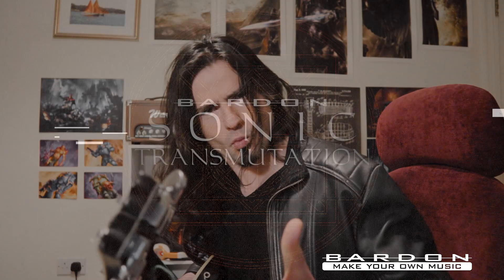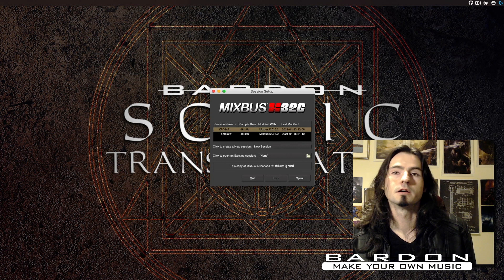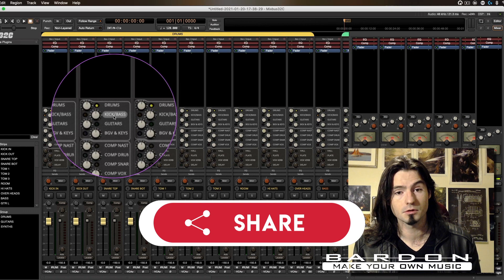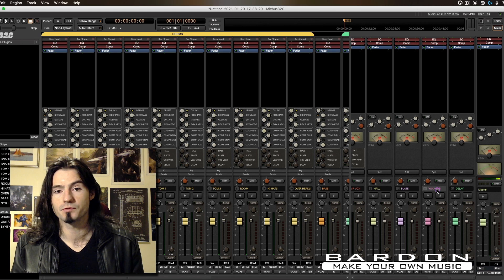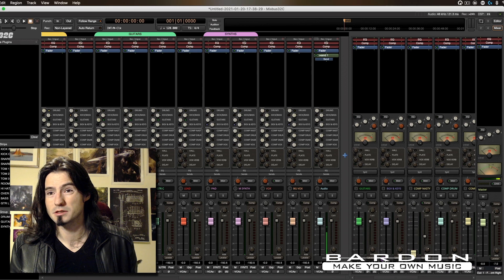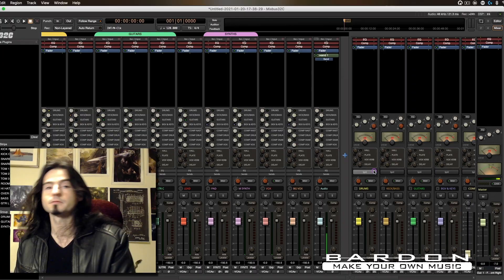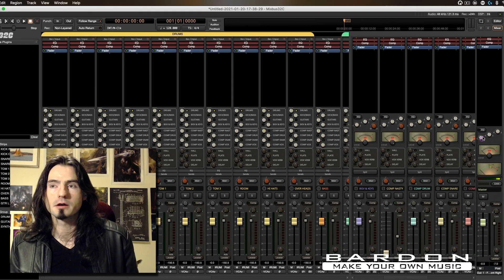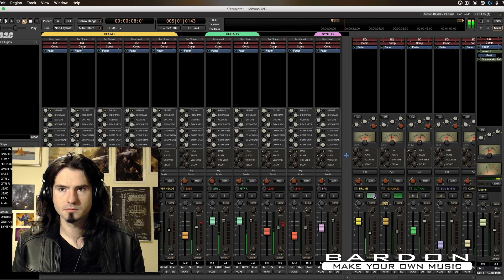Mix Like a Pro With My Harrison Mixbus Template | Free Download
In this video I show you how my mixing template works for Mixbus 32C that you can get as a free download, that will let you mix like a pro in Harrison Mixbus.

0:00 Intro
1:35 Demo
2:40 Getting started on Mixbus
10:53 Lets make some noise
14:37 Final comments